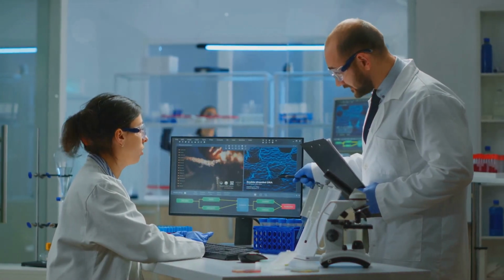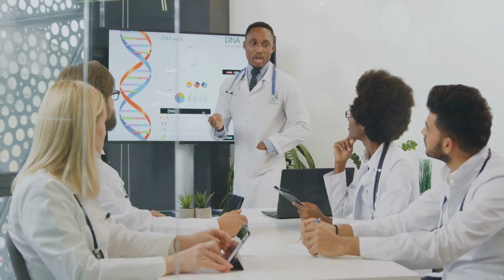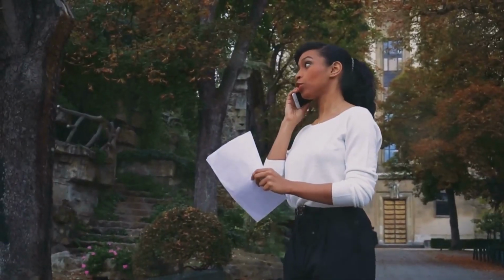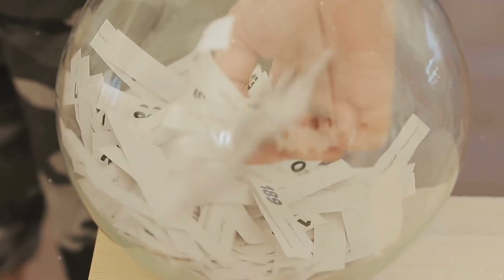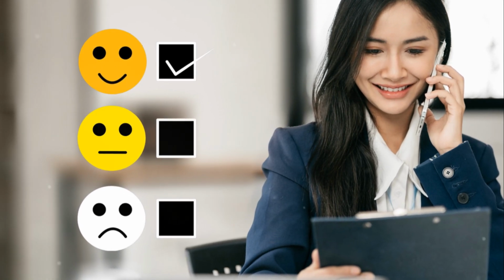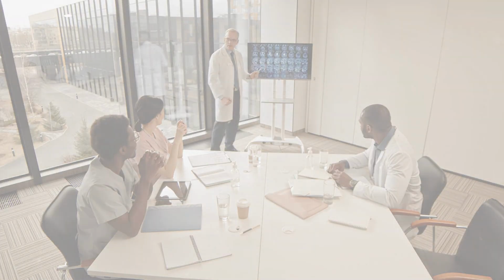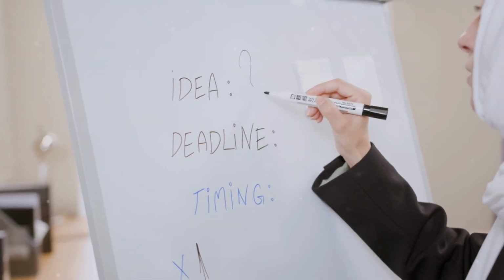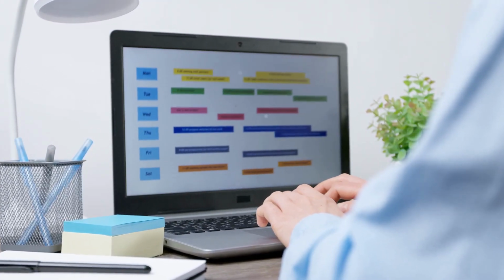📊 How to Create a Population-Based Public Health Program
Are you ready to design a population-based program that addresses real-world health challenges? In this video, I’ll walk you through the key steps of creating and presenting a research plan for a public health program proposal. Whether you’re tackling chronic disease prevention, infectious disease control, or health promotion initiatives, this guide will help you develop a structured approach to designing a successful program.

🧩 What You’ll Learn:
Background & Significance: Learn how to define the public health problem your program will address and conduct a literature review to support your program's focus.

Purpose & Aims: Understand how to set clear, measurable objectives and the broader purpose of your program to drive meaningful outcomes.

Theoretical Framework: Discover the importance of grounding your program in a theoretical model that guides intervention strategies and outcomes.

Methods: Get step-by-step guidance on designing your program:
Research Design: Learn to choose the right structure for gathering relevant data.

Sampling: Explore strategies for selecting a representative population sample to ensure your program’s impact.

Measurement: Find out how to identify and use validated instruments to assess key outcomes accurately.

Estimated Resources: Calculate the financial, human, and material resources your program will need, from personnel to materials and incentives.

📋 Perfect for: Public health students looking to develop practical skills in public health program planning and proposal writing.

By the end of this video, you’ll have a clear roadmap for creating a comprehensive, evidence-based, and achievable program proposal that makes a measurable difference. Don’t miss this essential toolkit for your public health journey! 🎉